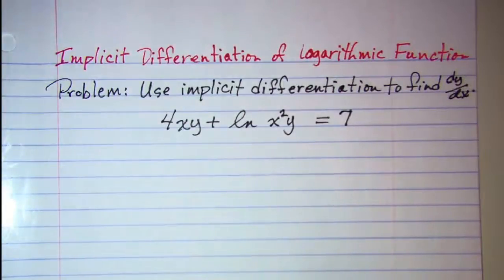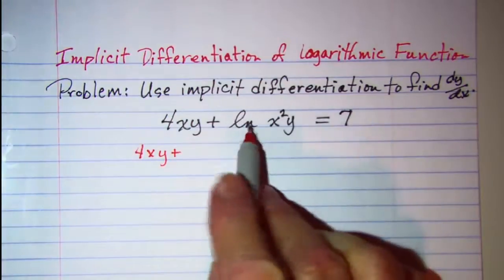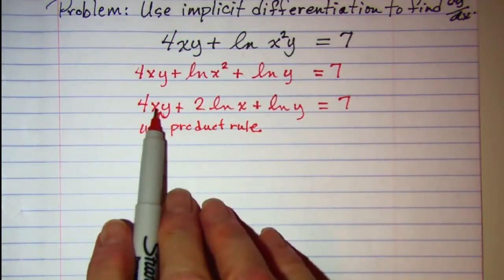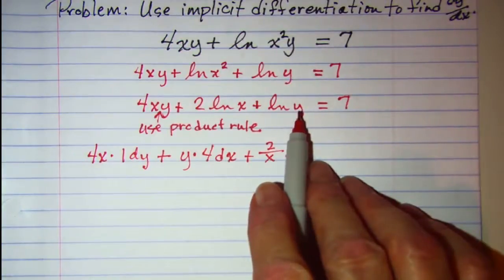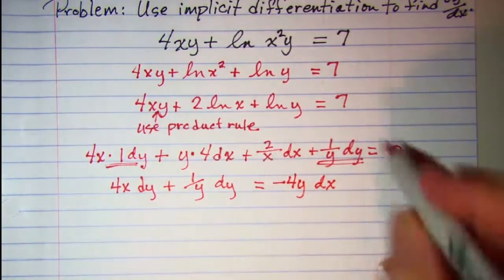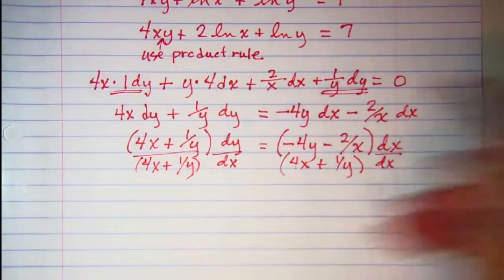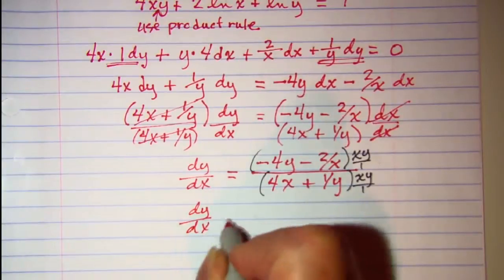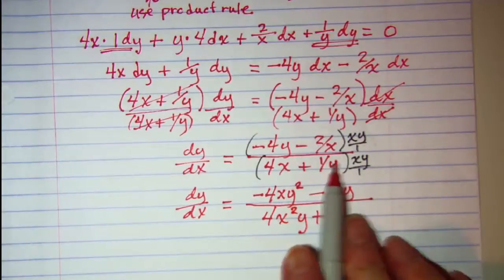Implicit Differentiation of Logarithmic Function